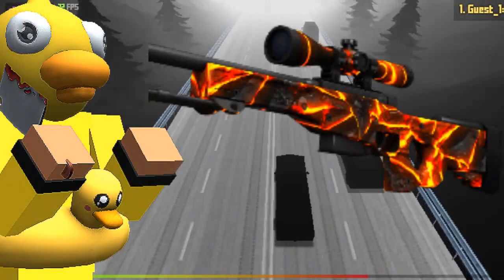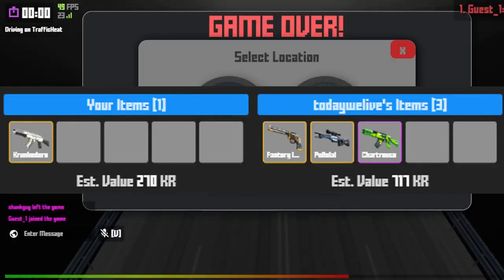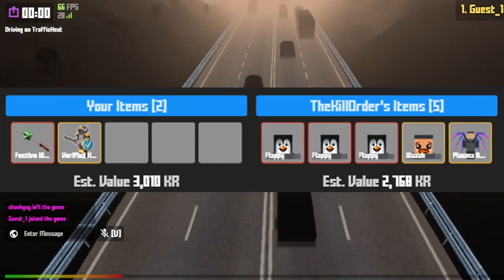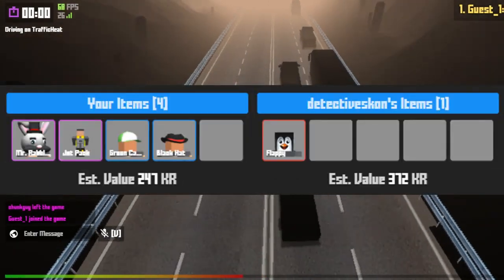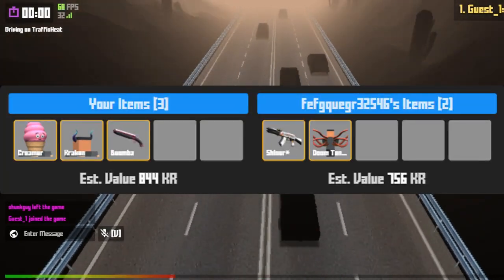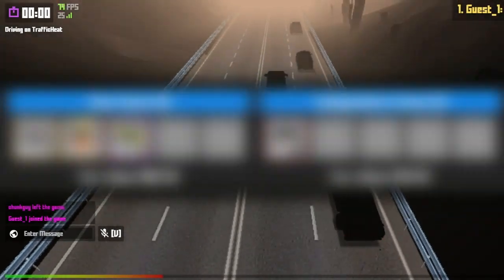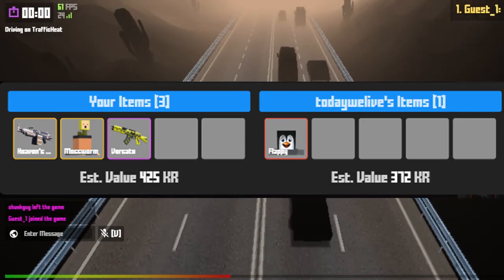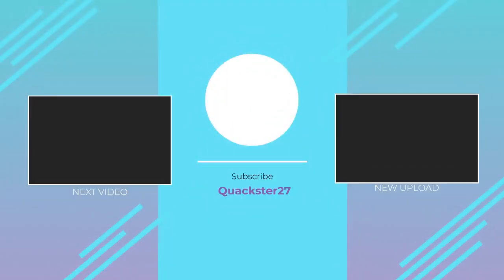So I Traded In Krunker...